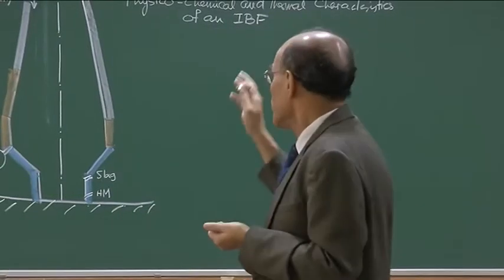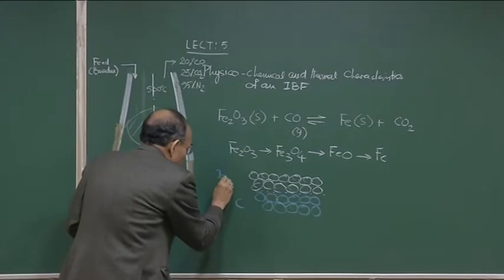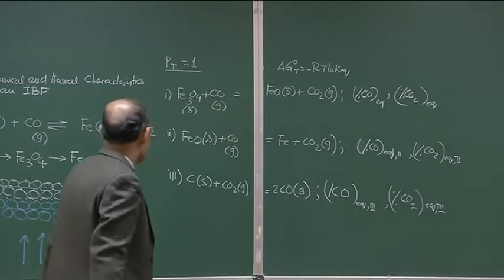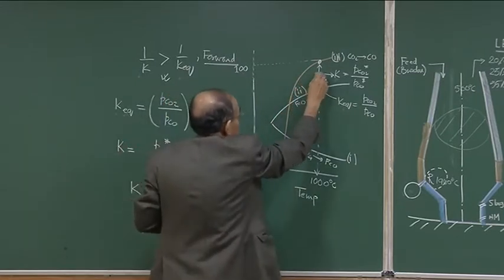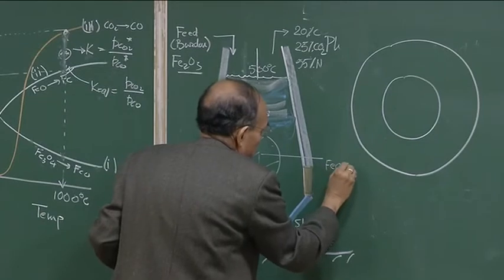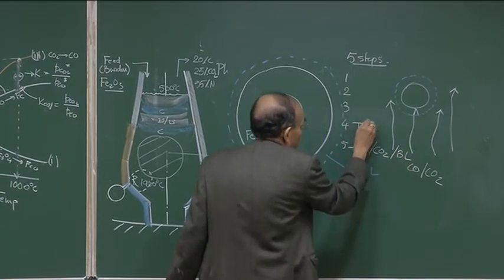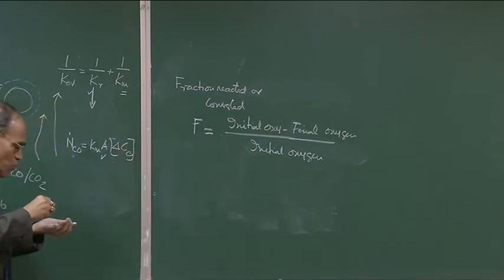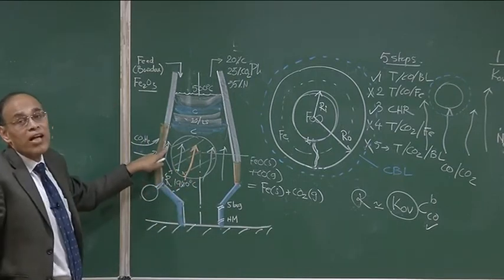LECTURE 5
Zone-wise , key chemical reactions inside a blast furnace are presented  and their influence on hot metal composition is discussed elaborately.